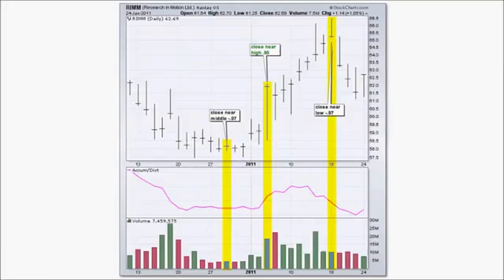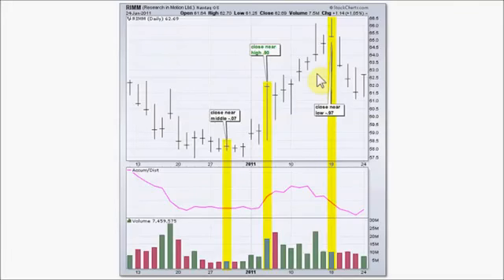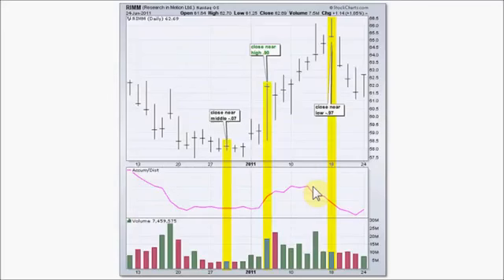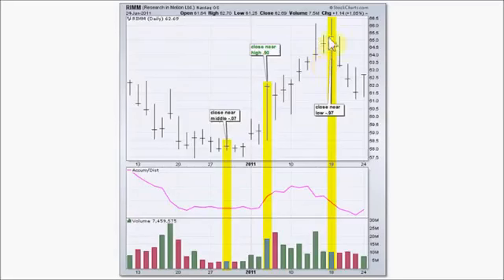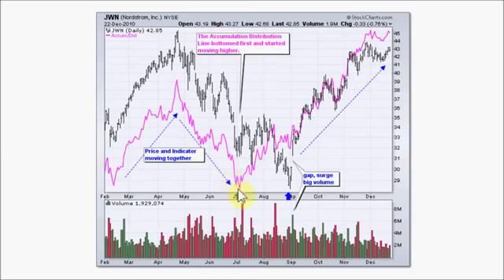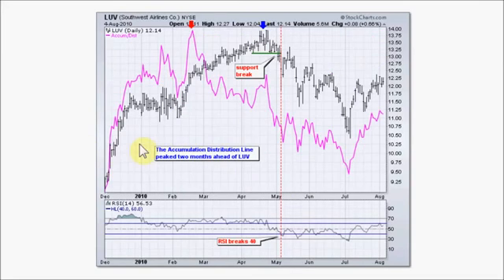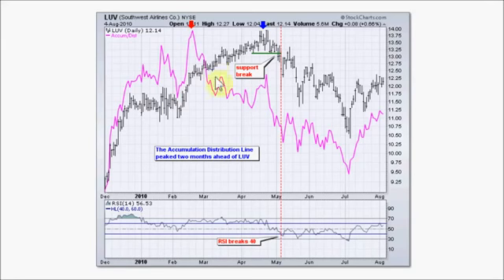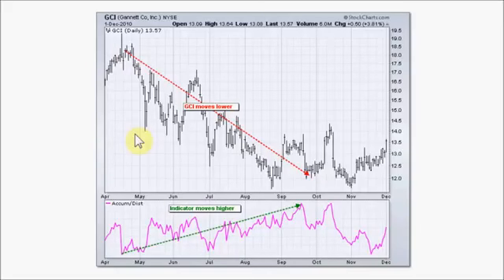استراتيجية الترند مع الاصدار الثانى من مؤشر البولينجر